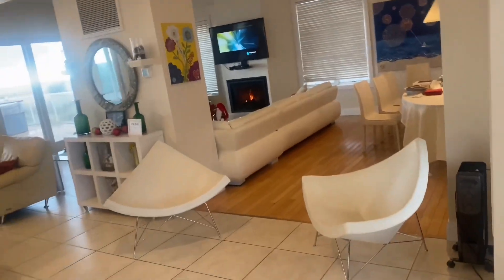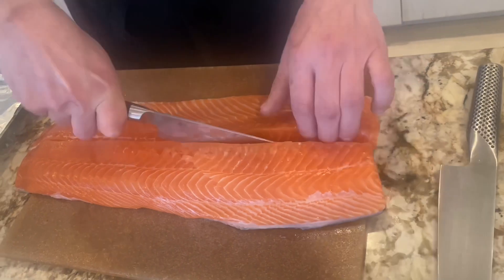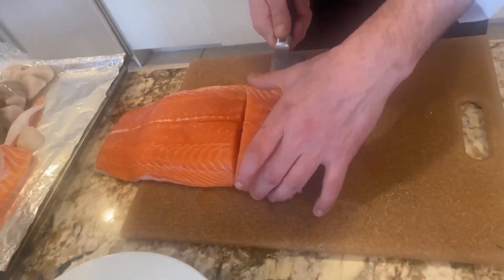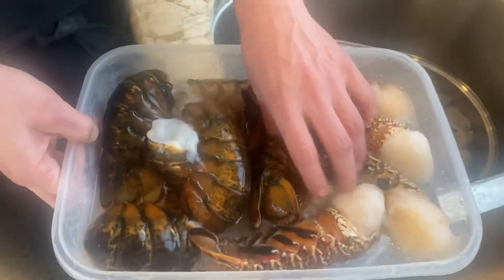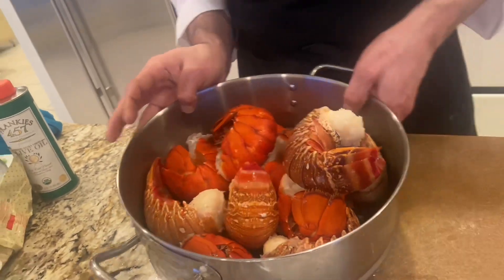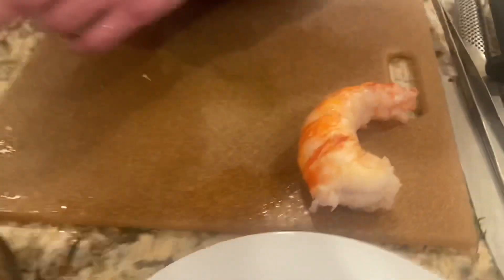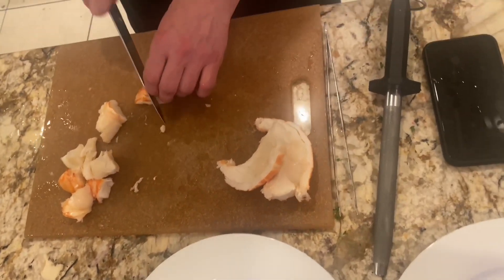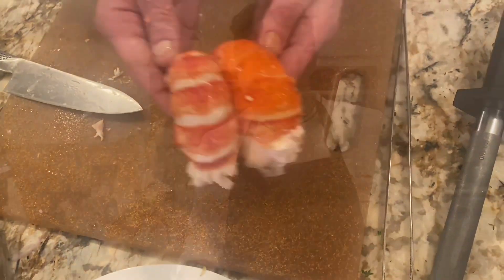Holiday Dinner Created By Private Chef Yllan Laloum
Filmmaker Marianne Hettinger videotapes French chef Yllan Laloum creating a magical holiday dinner on Christmas Eve. Focus is his awesome Lobster Linguini.